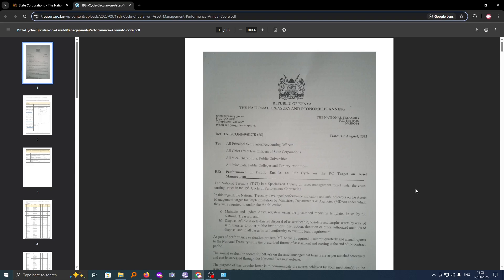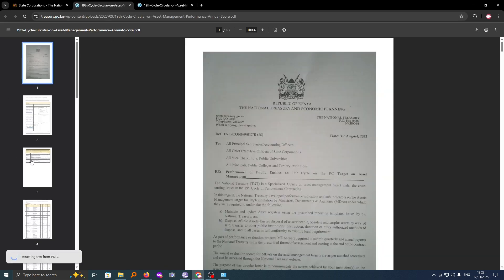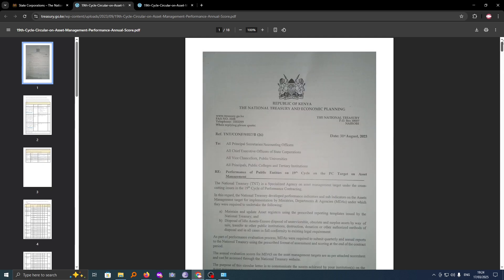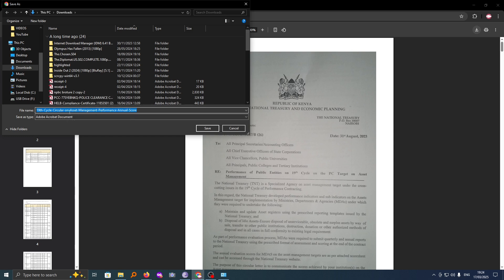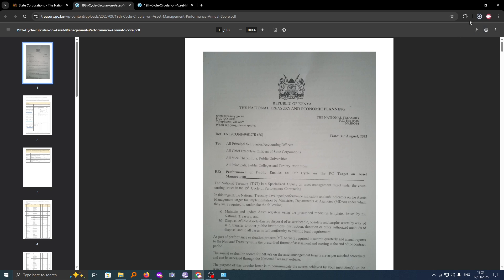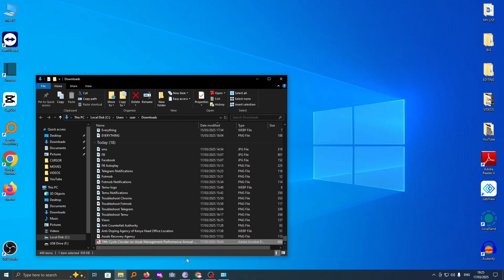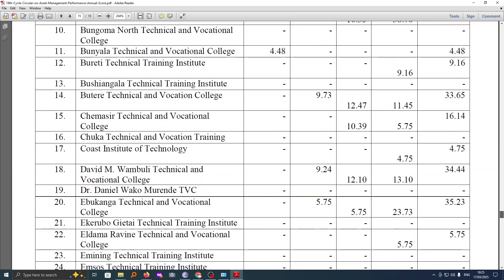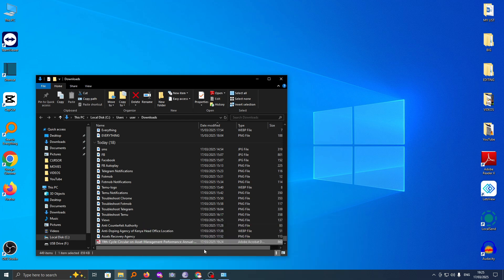How To Download PDF Files On Windows Computer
Want to know how to quickly download PDF files to your Windows computer? In this beginner-friendly tutorial, I’ll show you exactly how to download PDF documents from websites, emails, and more—straight to your PC in just a few simple steps!

What you’ll learn in this video:
✔️ How to download PDF files using your browser (Chrome, Edge, Firefox)
✔️ How to save PDFs from emails and websites
✔️ How to find downloaded PDF files on your computer
✔️ Tips for opening and organizing your PDF files

Why this video is helpful:
- Works for all Windows versions (Windows 10, Windows 11, etc.)
- Quick and easy steps for beginners
- Perfect for downloading books, forms, manuals, and more